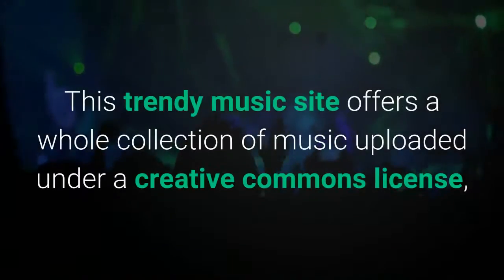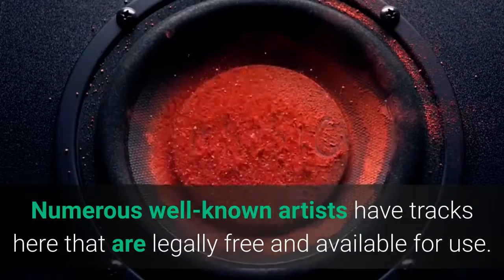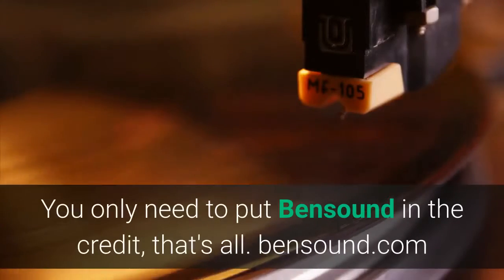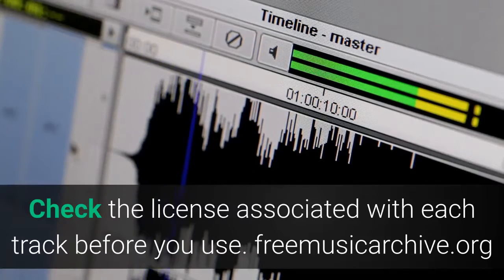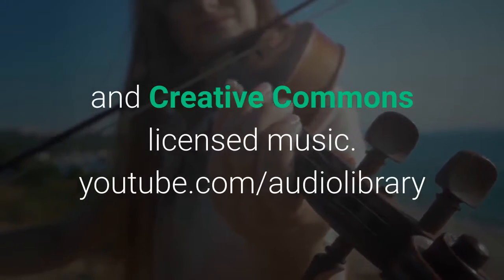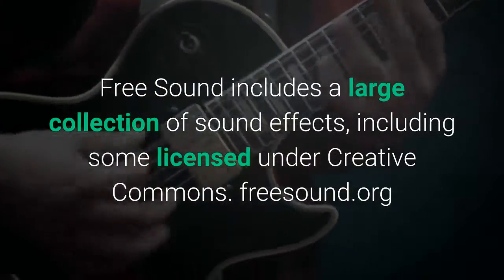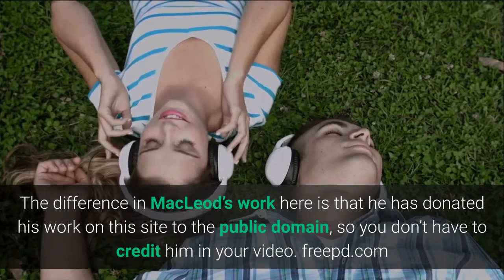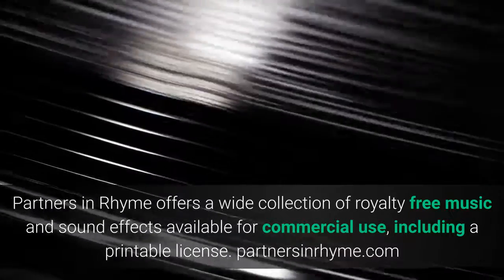Royalty Free Music • 100% Free Music Resources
Where to find royalty free music for your video projects? That is always a big problem since music companies do not give away their music for free. You must pay for the licence or if you use it without buying it you can get into some legal trouble.

“Discover How To Generate A Regular Income Direct From YouTube Without Creating Any Of Your Own Videos!”

Fortunately there are some (actually not a lot) of resources that you can get bacground music for free for your video projects. We list here 10 websites where you can get your tunes for free.